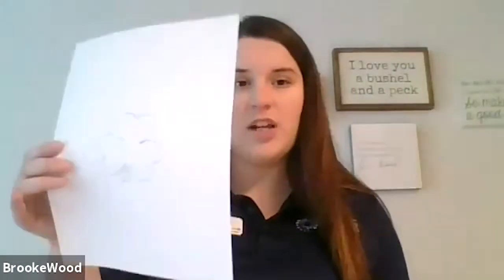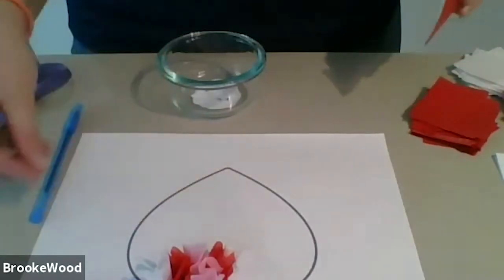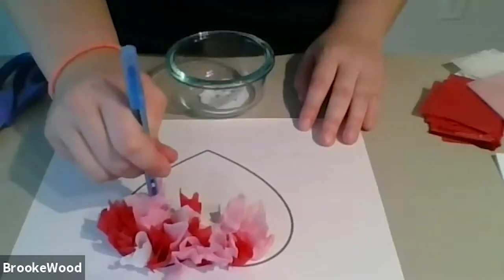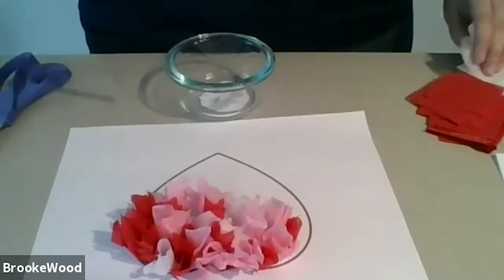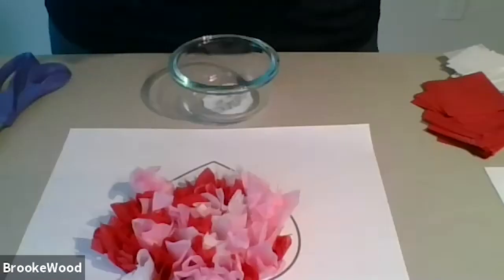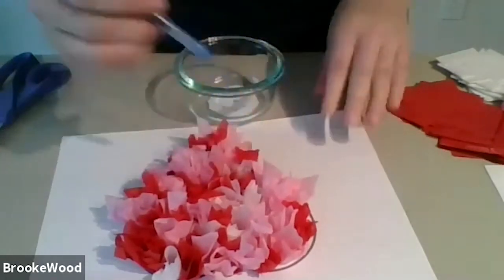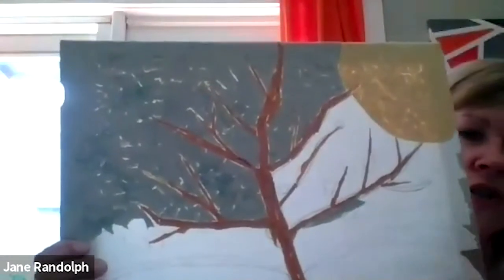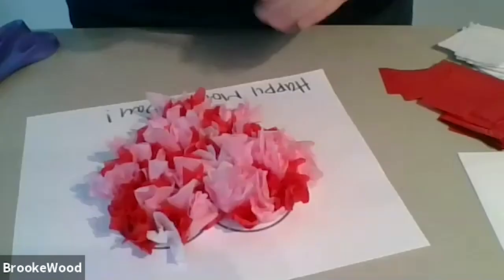May 7, 2020: Simple Crafts with Colored Tissue Paper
Join Brooke Wood with Civitas Senior Living, as she engages participants in a simple craft using colored tissue paper, glue and outlines of hearts, flags or any other shape you want to use.  Cornstarch & water paste can be substituted for glue.